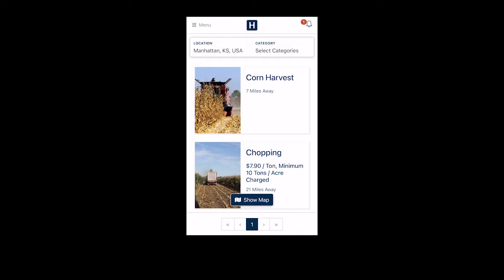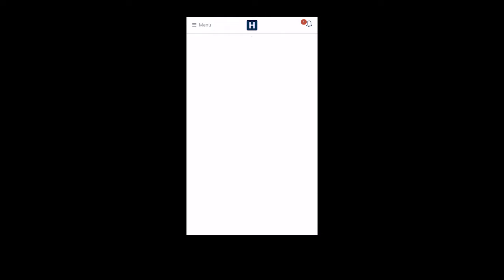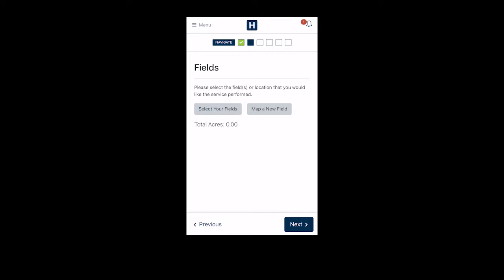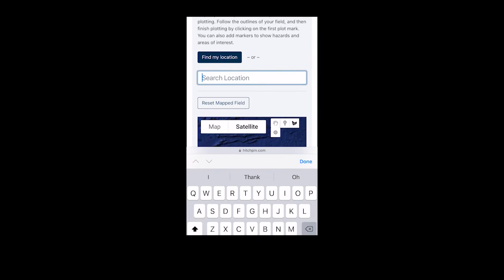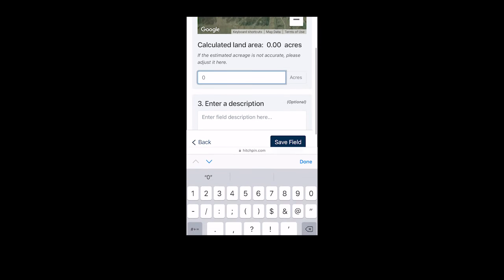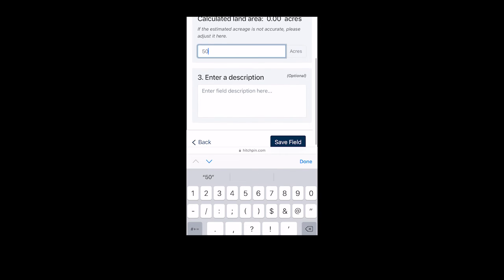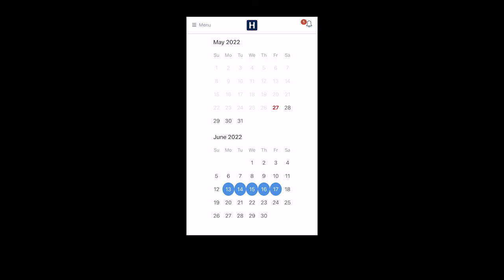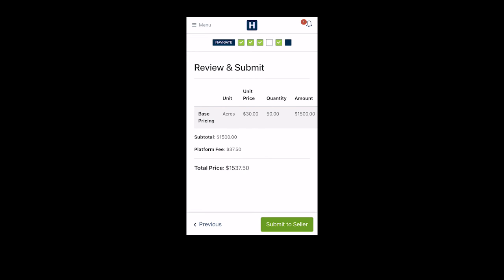How to Complete a Service Transaction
A step by step guide on how to complete a service transaction on HitchPin in your web browser.